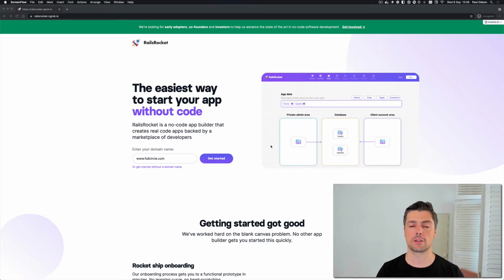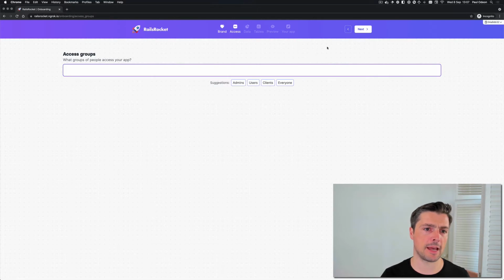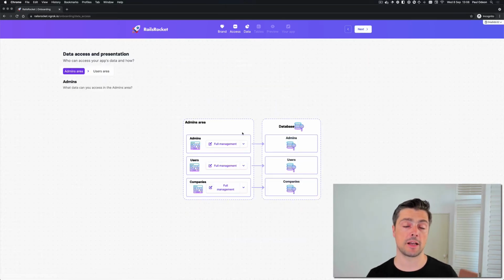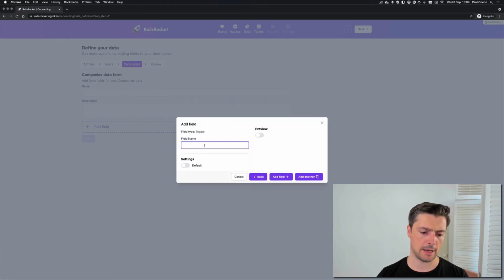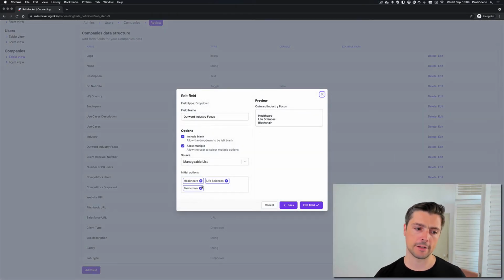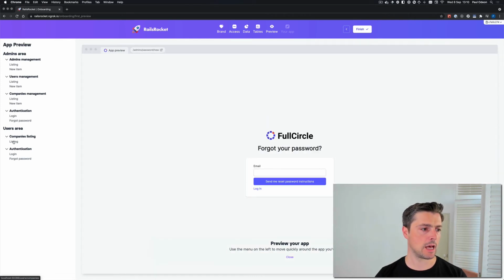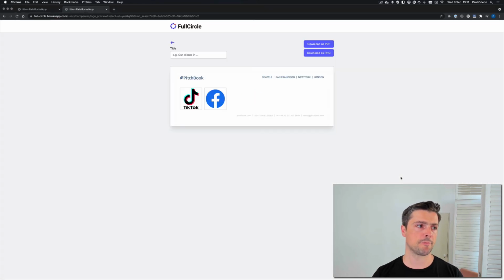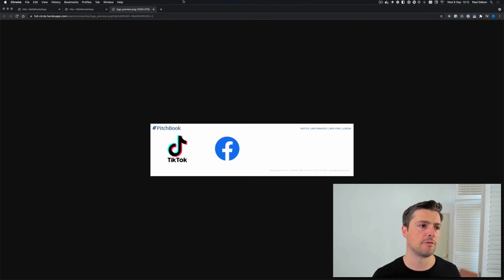RailsRocket Product Demo